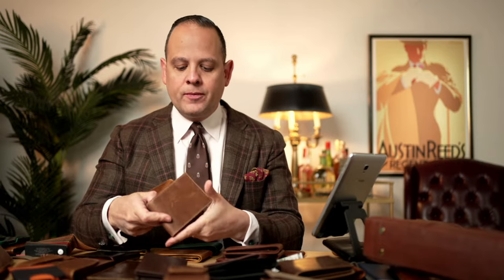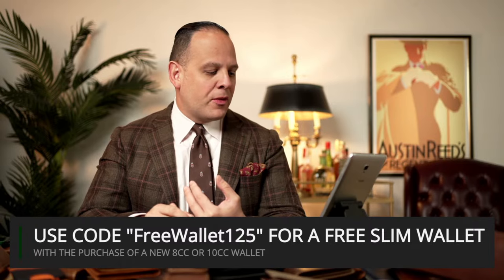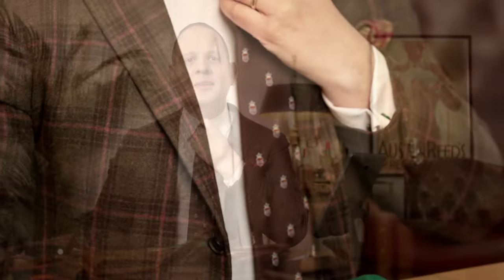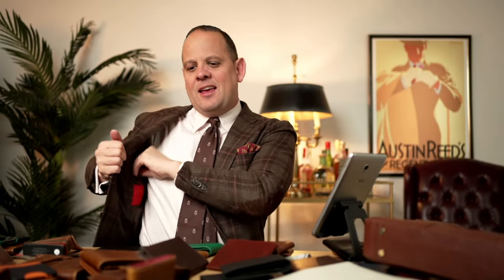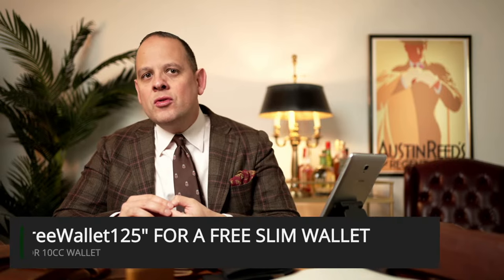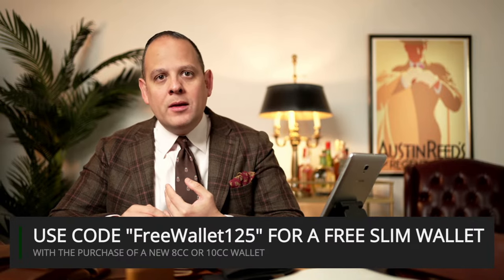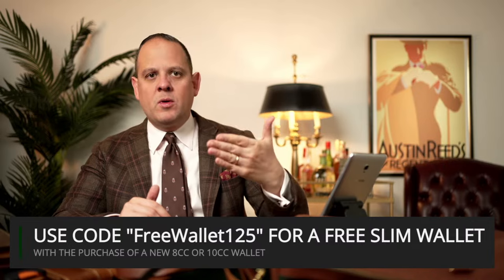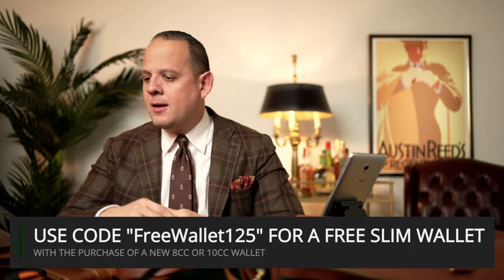LIVE: All About Leather & Accessories (Plus, NEW Products)!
These 10 new wallets (five each at 8CC and 10CC) are designed to hold eight and ten cards, respectively. Our introductory offer: use the code FreeWallet125 in our shop, and when you select any one of our new wallets, you'll also receive a 4CC slim cardholder of your choice for FREE (simply add it to your cart).

By the way, this offer is even sweeter because we've temporarily lowered the price of our Togo leather cardholders from $140 to $125, so there's no better time if you've been looking for a more stylish way to carry your cards and cash. This offer runs through end of day Monday, April 1, 2024 CDT.

Gentleman's Gazette - Join Us!

CREDITS:
→ Camera & Production: Chris Dummer & Graham Zima

What Kind of Gentleman Are You? Take our Quiz!